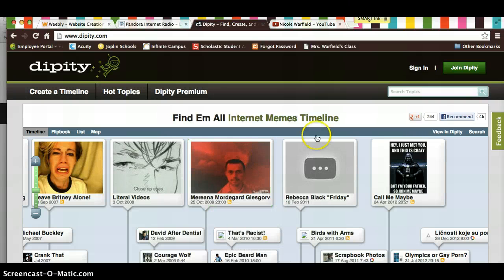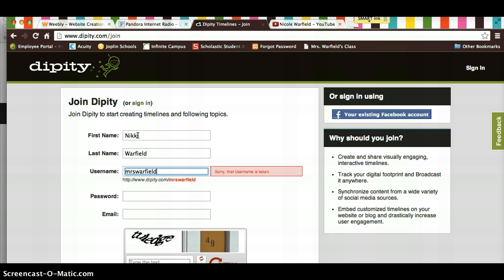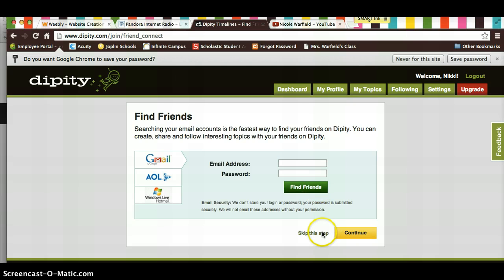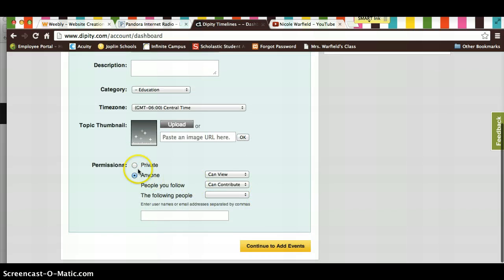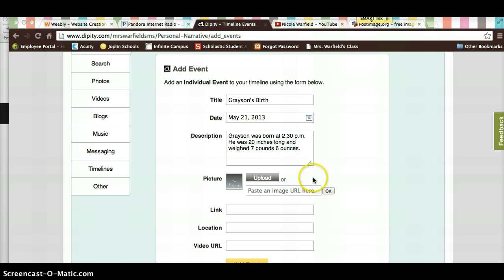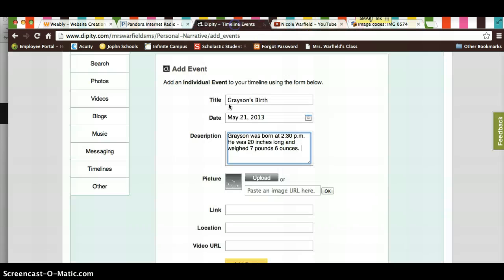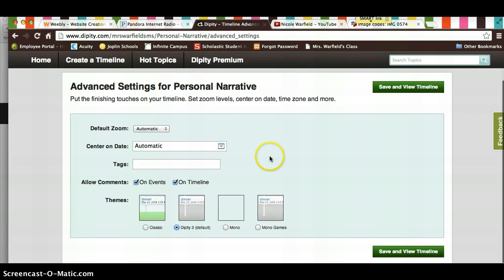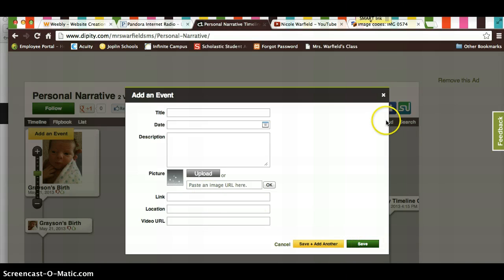How to use Dipity